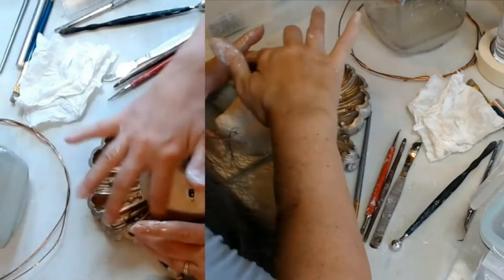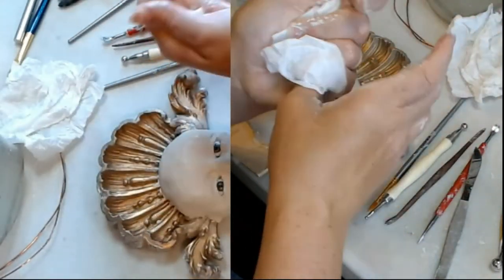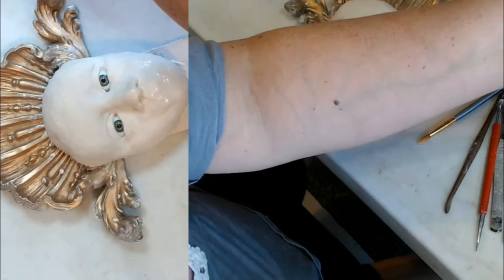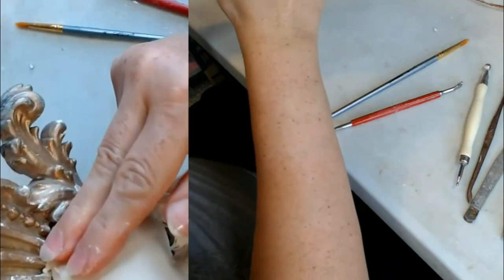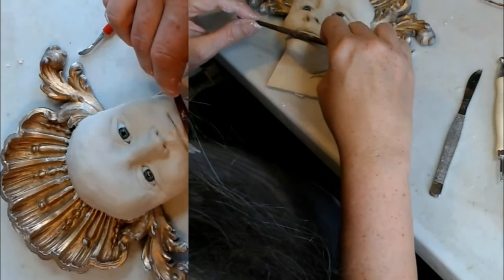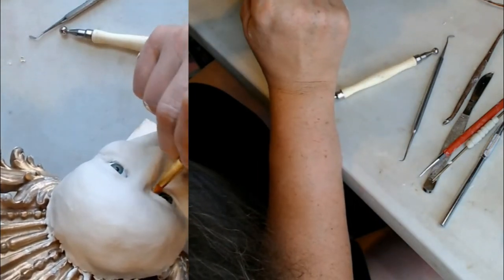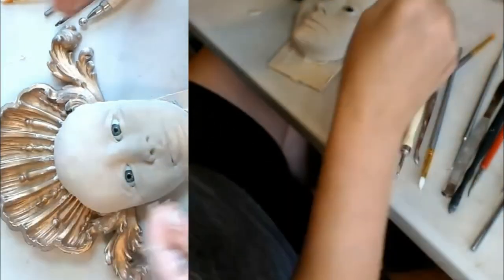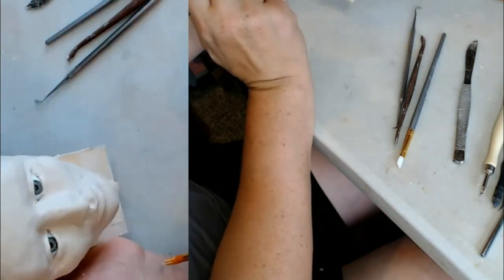Creative paperclay sculpting tutorial 2 - Female face by LindaE full version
This video is part two of a three-part tutorial. The total tutorial video was over 3 hours long so I broke it up into 3 parts for easier viewing. Part one will be in the links below and three will be added as it is finished. I tried not to do any work off-camera so you get all the instructions needed to create your own paper clay face. There will be a 4th video involving this sculpt before the sculpt is finished for sale and I will show you how I paint and seal paper clay, and decorate the piece in that final video.